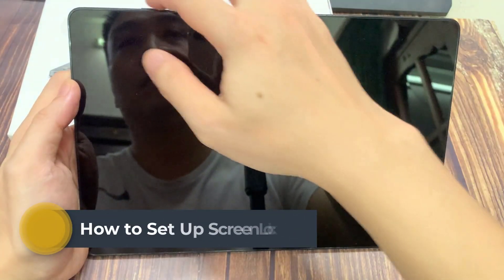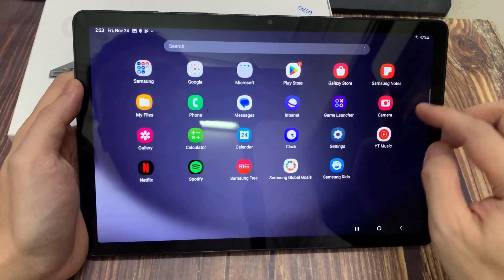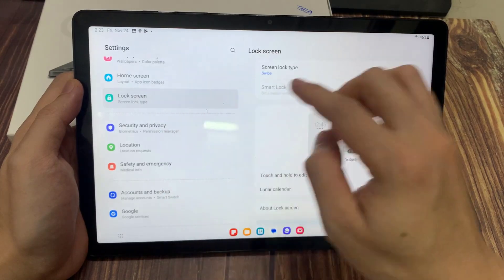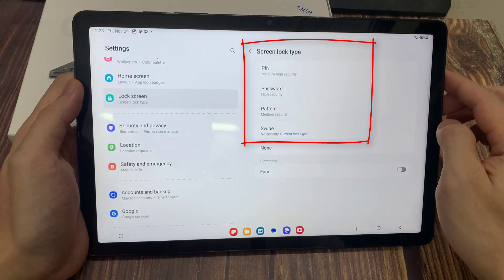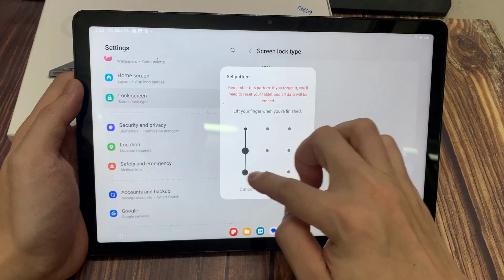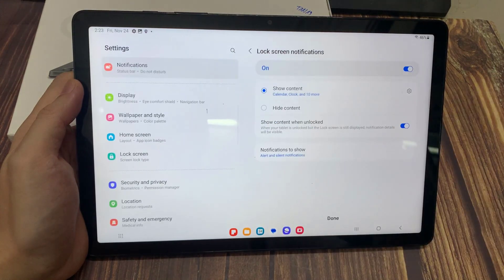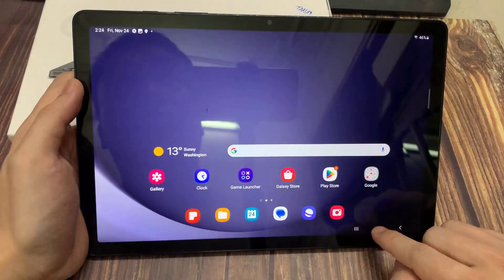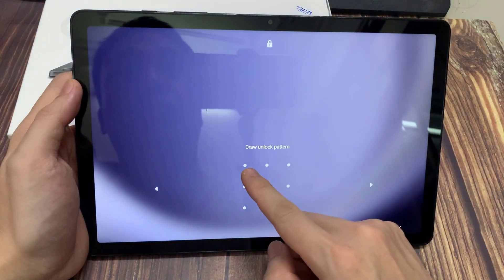How to set up screen lock on samsung galaxy tab a9+